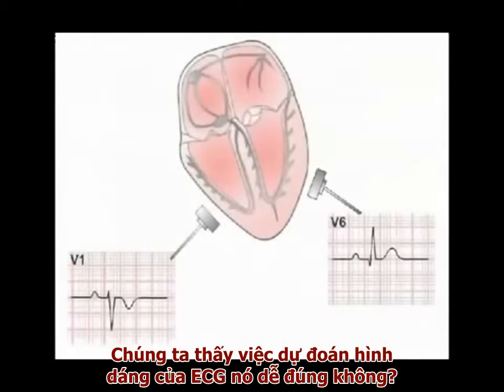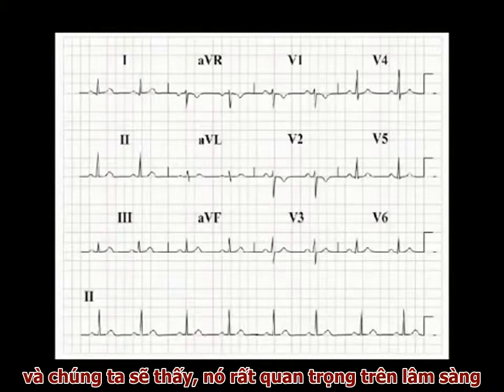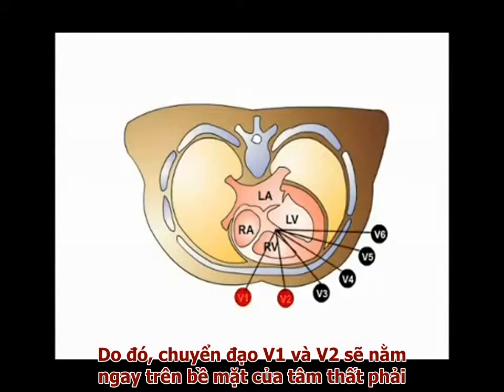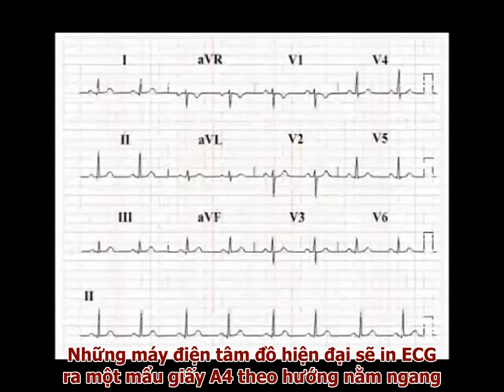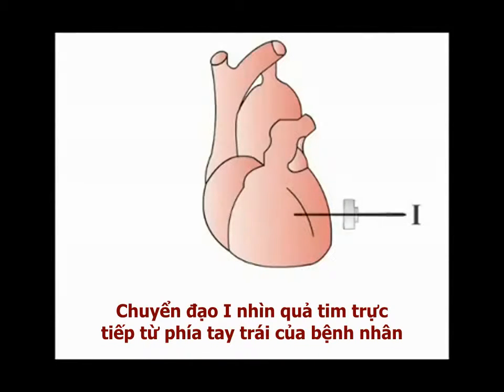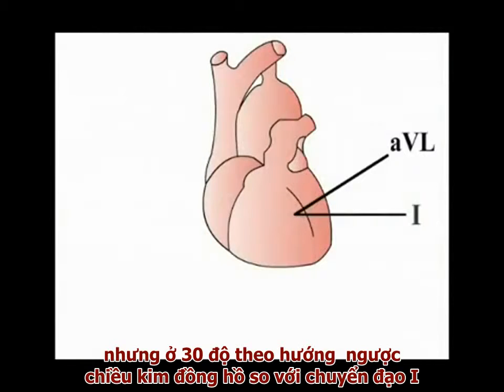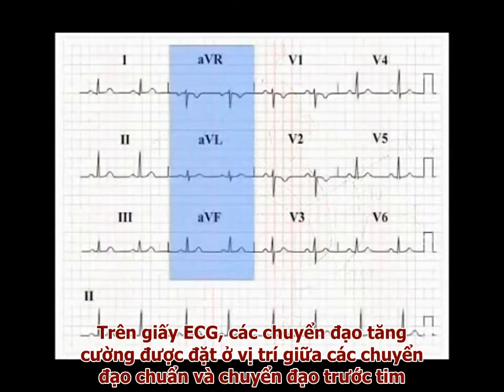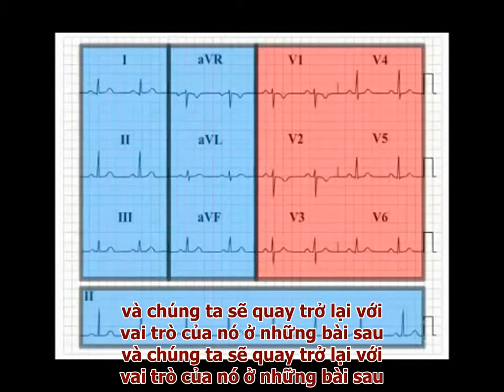ECG Chapter1:Phần 4 Các chuyển đạo trong ECG